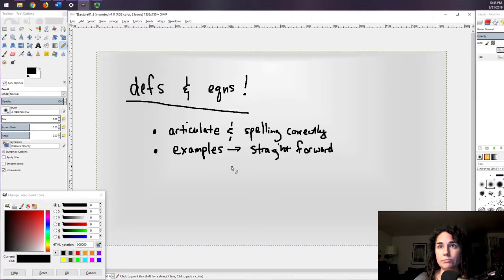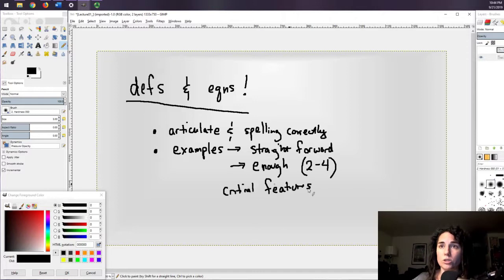take 7 (still practicing)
taking all the takes it takes thx